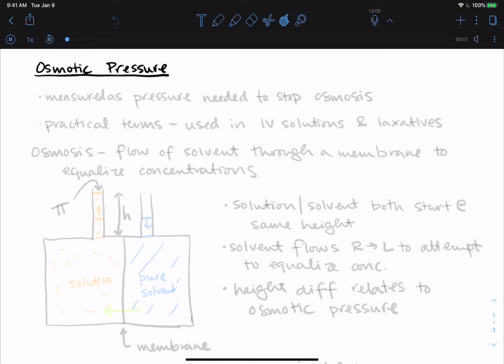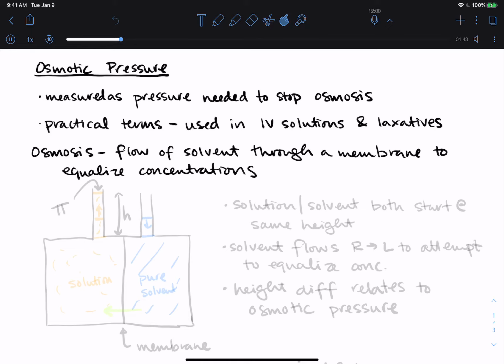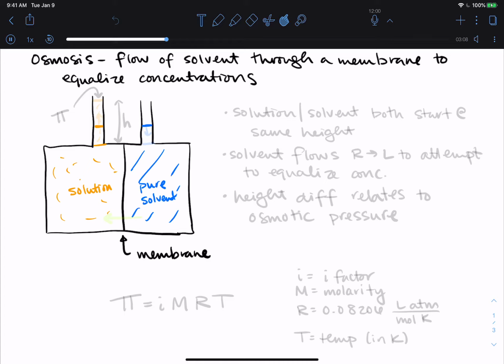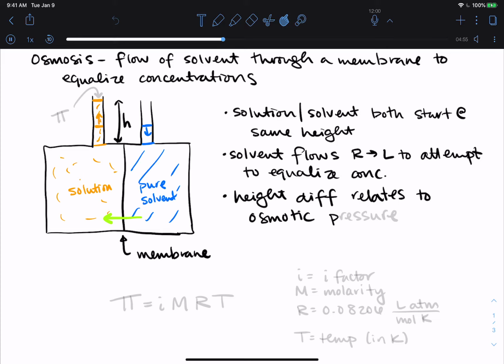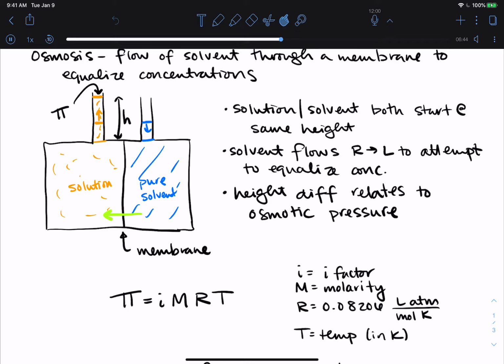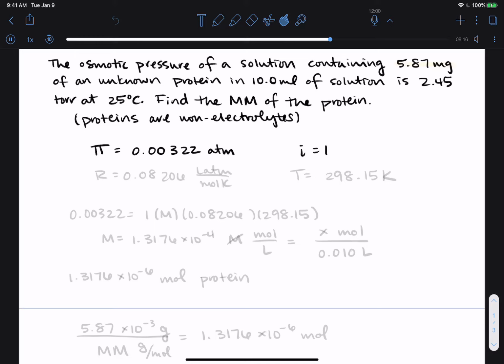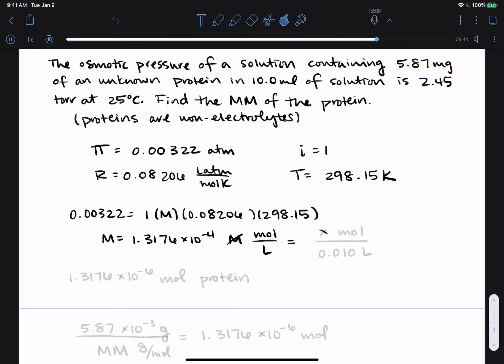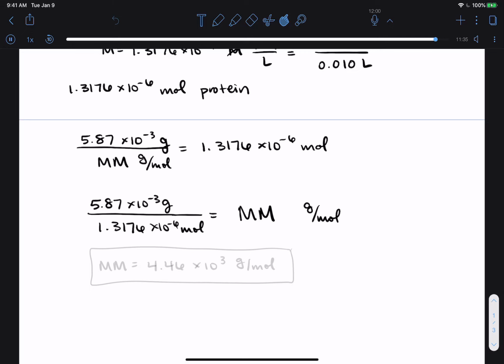7 Solutions Osmotic Pressure Colligative Properties